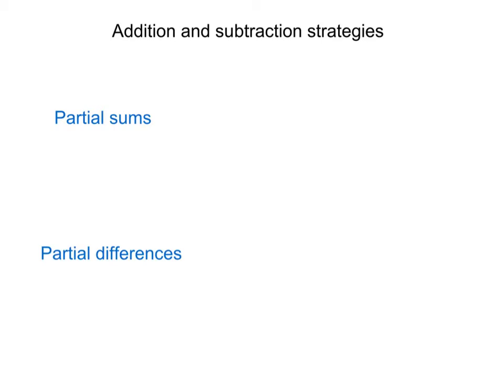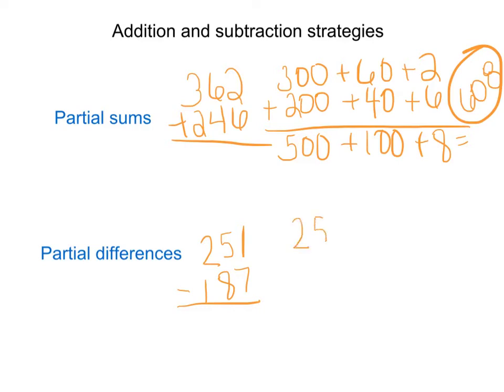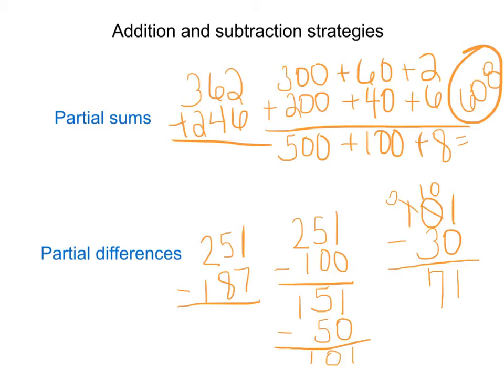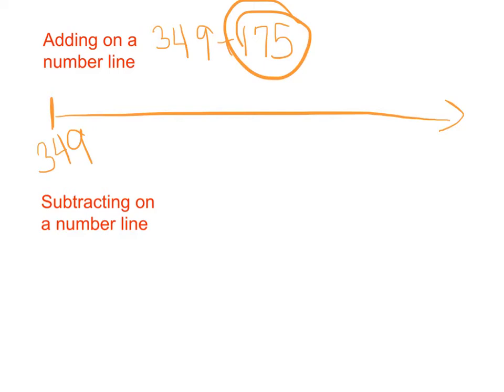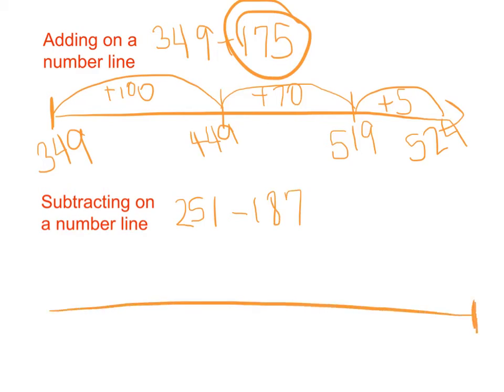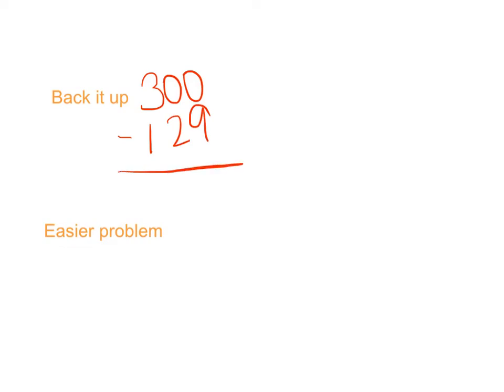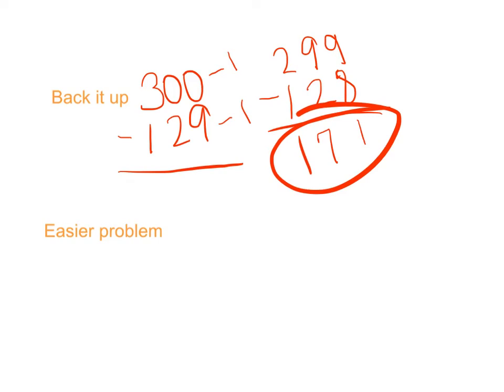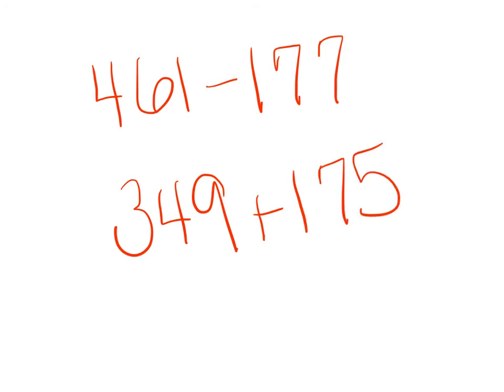Adding and subtracting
alternative add and subtracting strategies